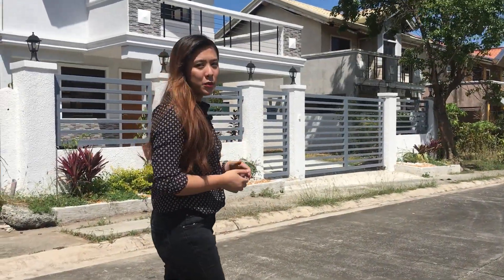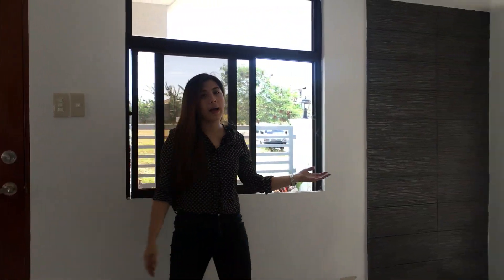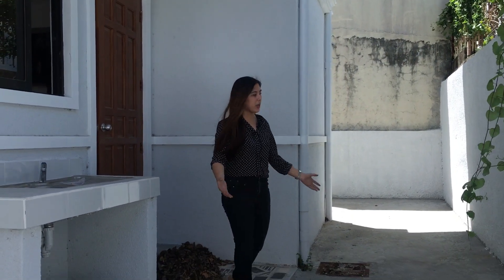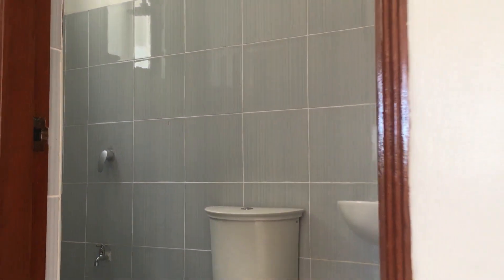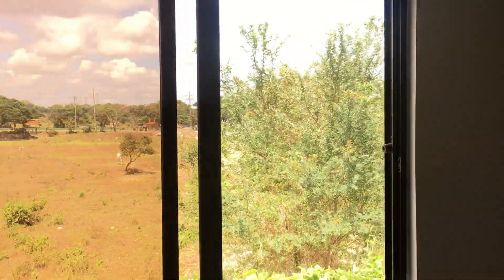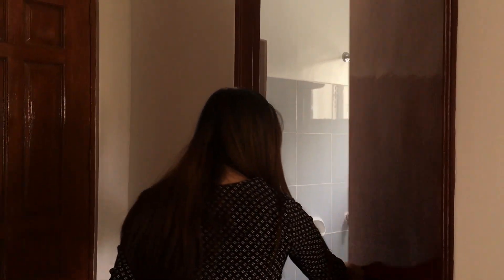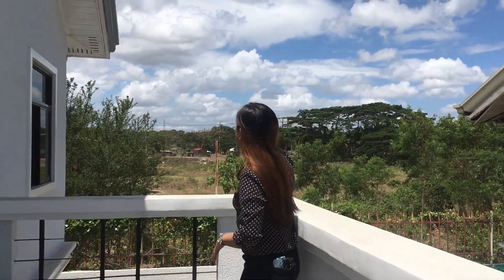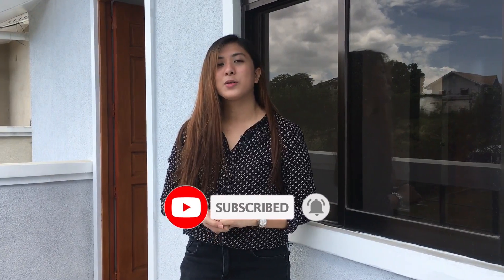House & Lot @ La Meseta Subdivision, Dasmariñas, Cavite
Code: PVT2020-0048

Address: La Meseta Subdivision, Paliparan I, Dasmariñas, Cavite
Type: 2 Storey House & Lot
Lot Area: 186 SQM
Price: PHP 7.5 Million

• 2 Storey
• 3 Bedrooms
• with landscape
• with Terrace

• Cash
• Balance Available for Bank Loan

• Wilcon Depot - Dasma
• Robinsons Place - Dasma
• SM City Dasmariñas
• Unitop Dasmariñas

My Saving Grace Realty & Development Corp.
Real Estate License No. 06153